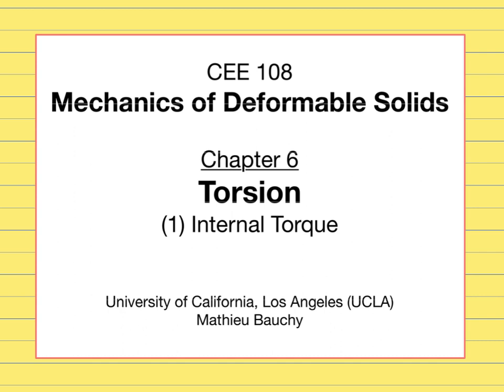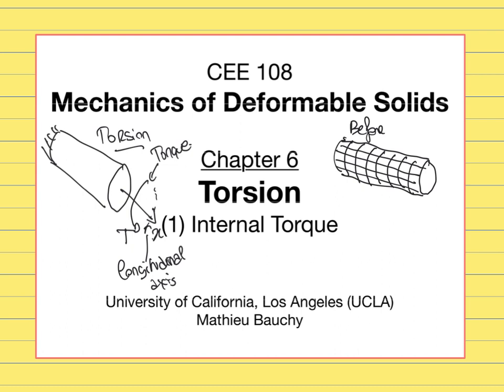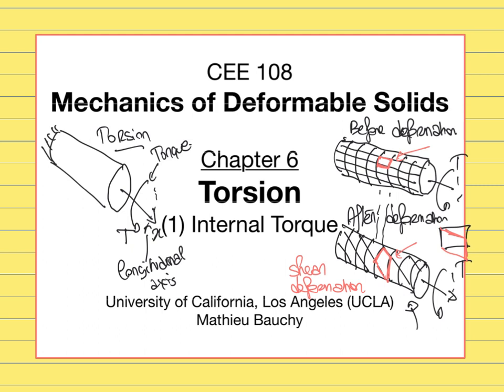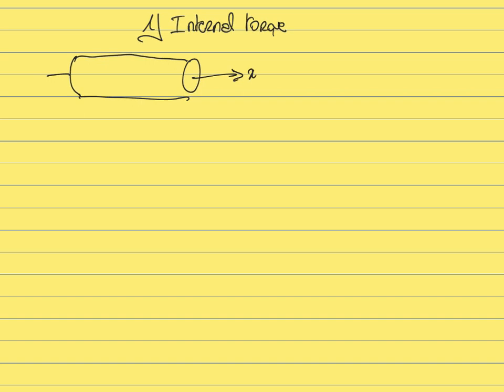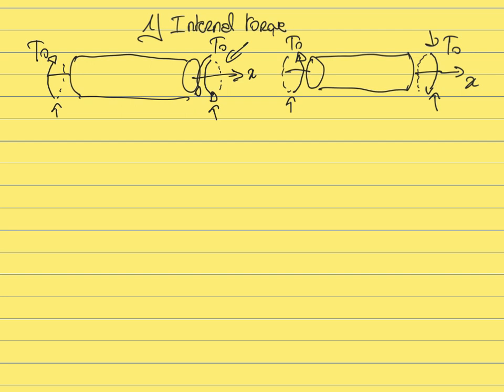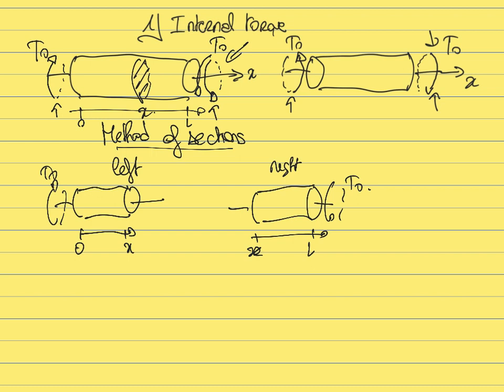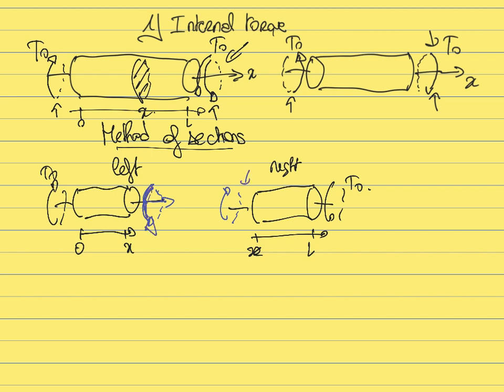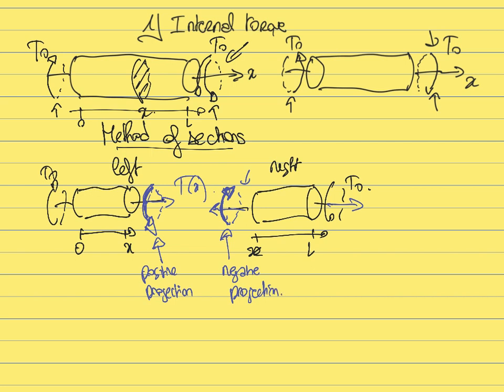6.1 Internal Torque under Torsion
This video is part of the "Mechanics of Deformable Solids" course offered at the University of California, Los Angeles (UCLA). In this lecture, we introduce the concept of internal torque in a shaft subjected to torsion.